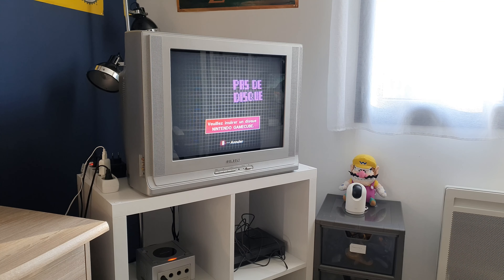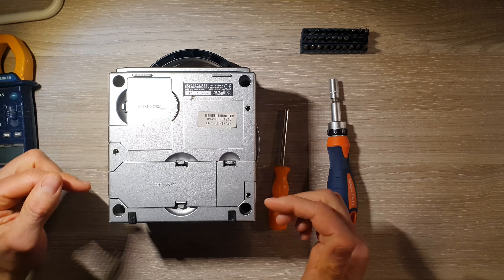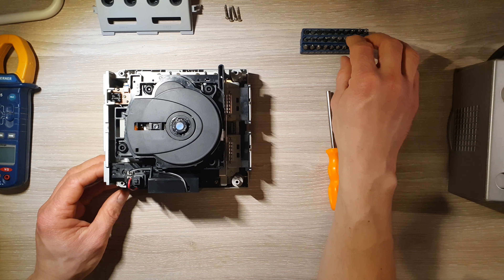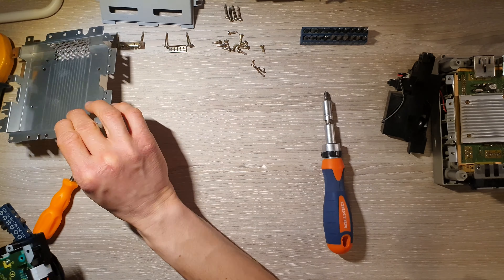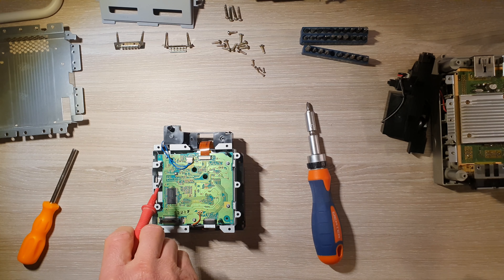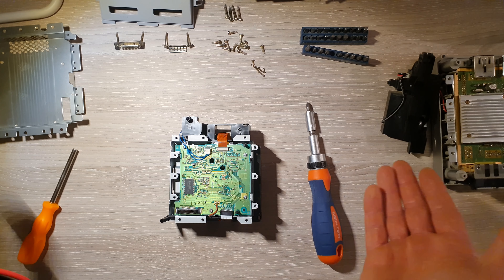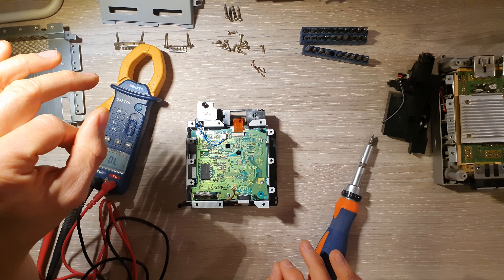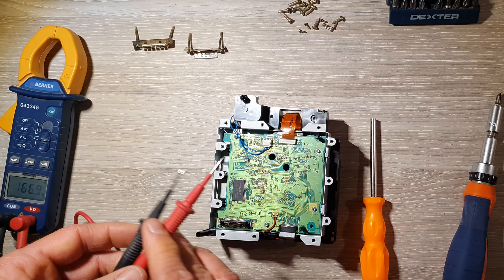Ma Gamecube ne lit plus les jeux !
Réupload d'un tutoriel dans lequel je vous montre comment régler le
problème d'une NGC qui ne lit plus les CD.

Merci à @Krist75 grâce à qui j'ai pu obtenir certains détails techniques évoqués dans cette vidéo.

Retrouvez moi et jouons ensemble sur Playstation, Xbox, PC et Switch :ID PSN : linklexisGAMERTAG : linklexisSTEAM : linklexisCODE AMI SWITCH : SW-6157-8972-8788